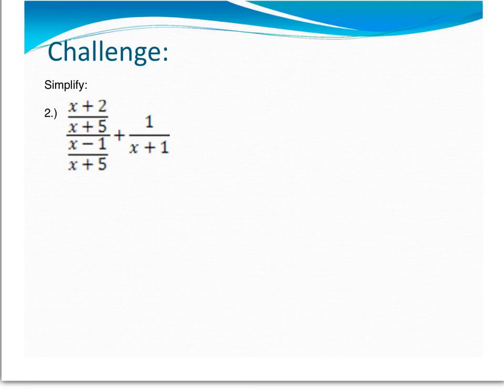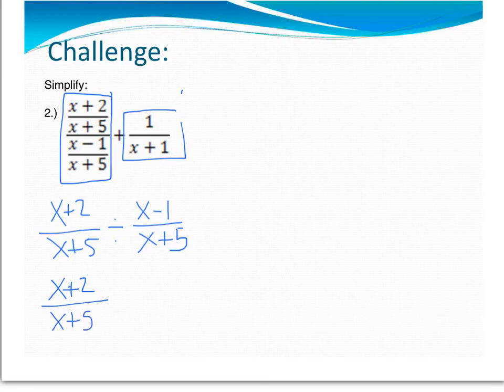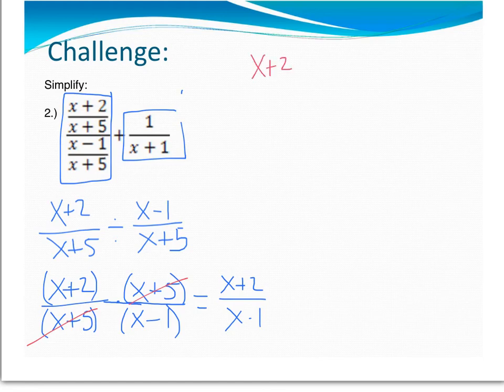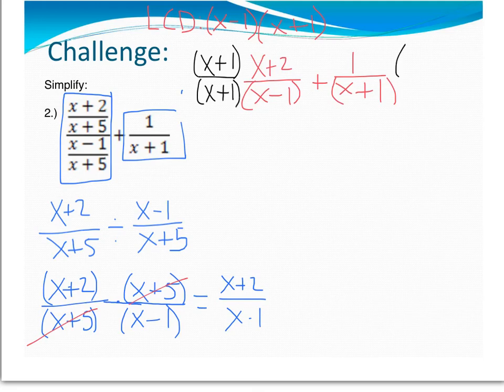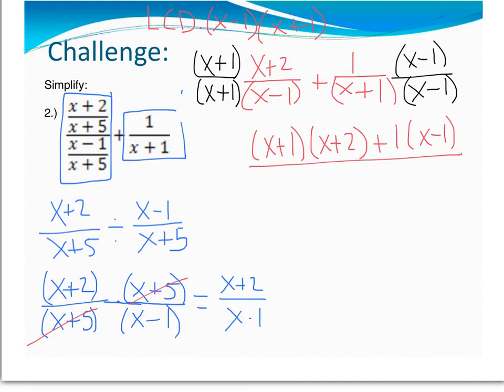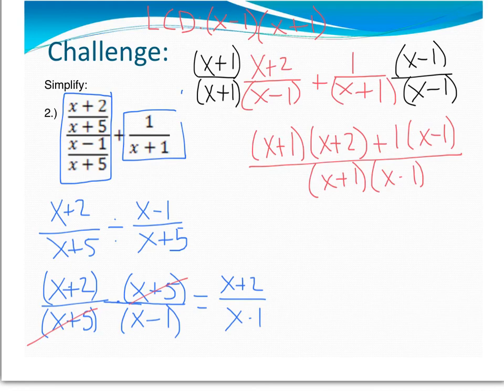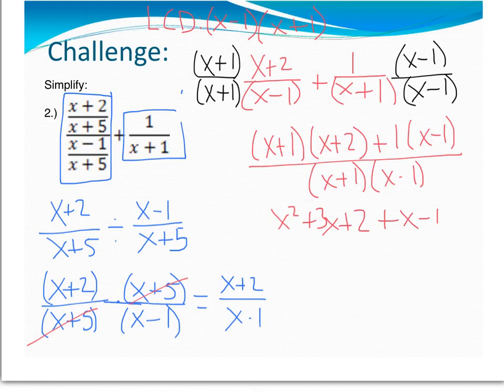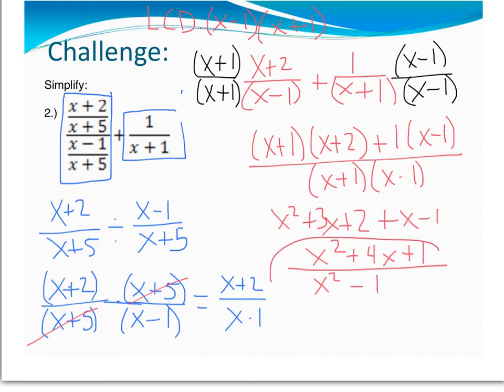8.4.6 Add and subtract with unlike denominators ex. 5